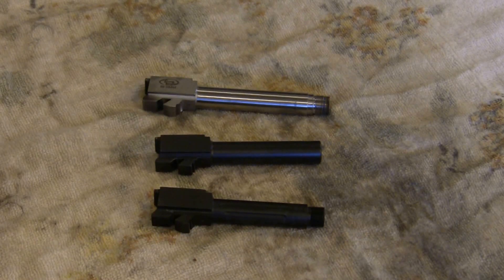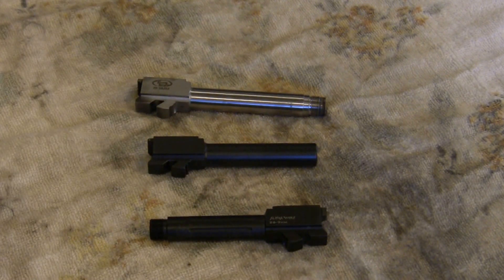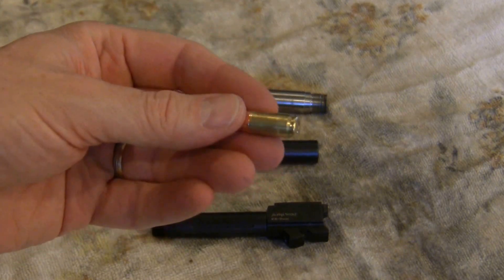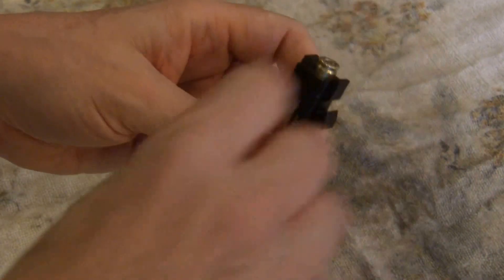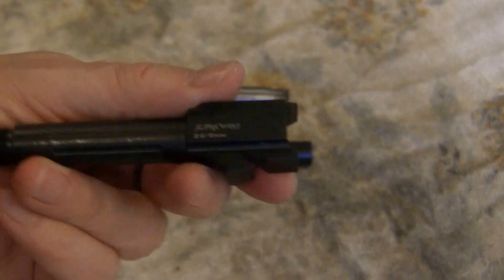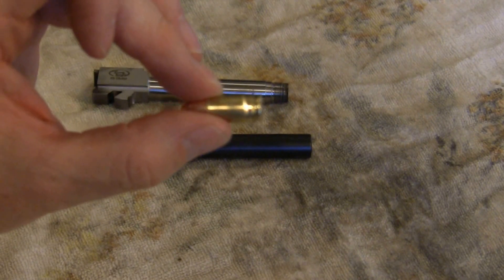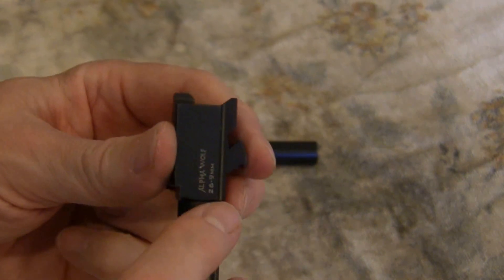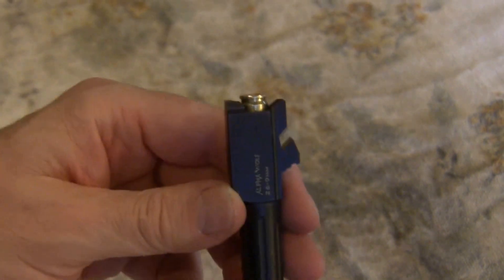Alpha Wolf barrel and LAX Reloaded Ammo a Bad Combination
This video discusses how the 9mm Alpha Wolf barrel chamber is too tight for 9mm LAX factory reload ammunition